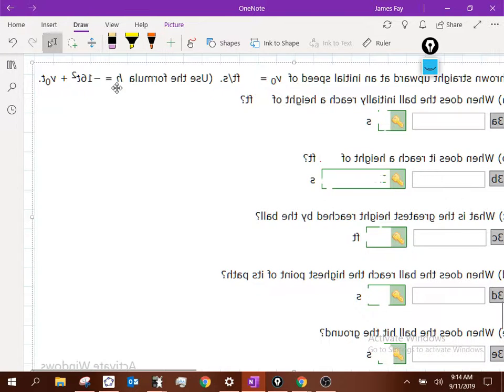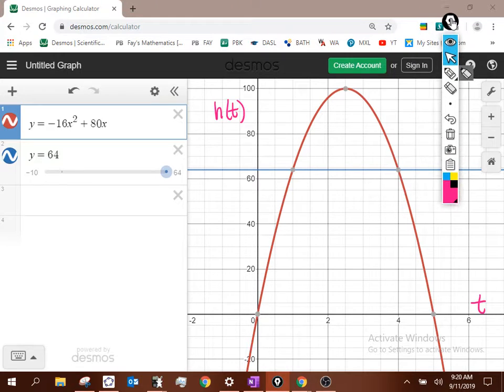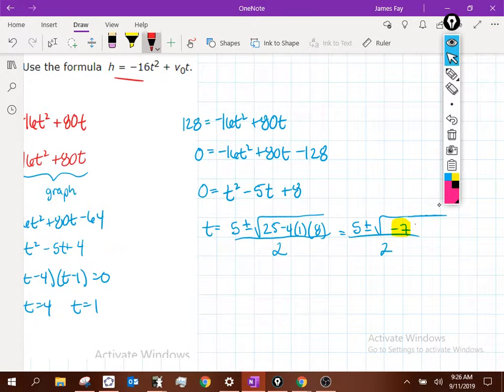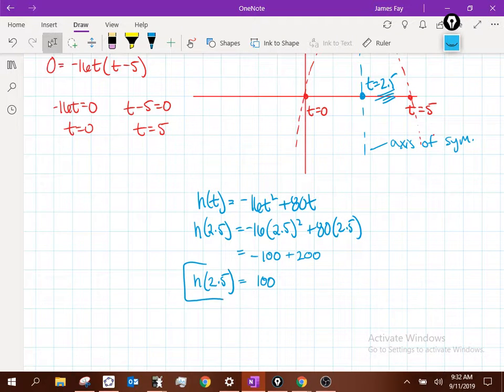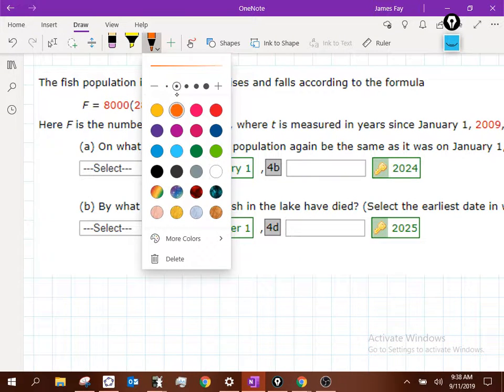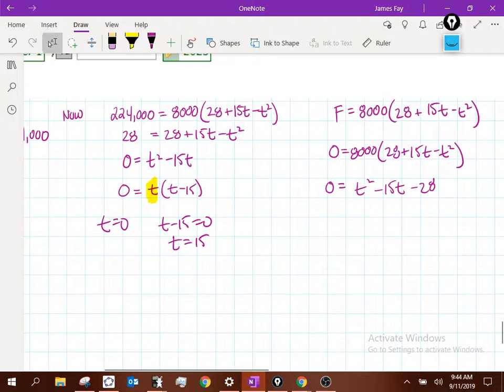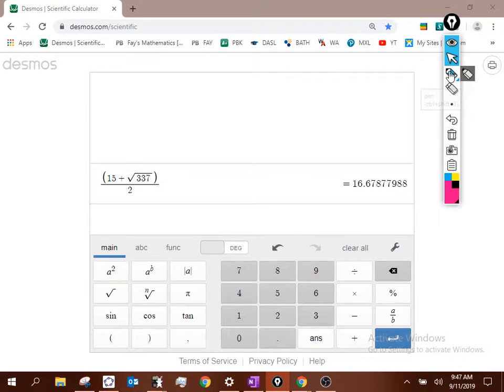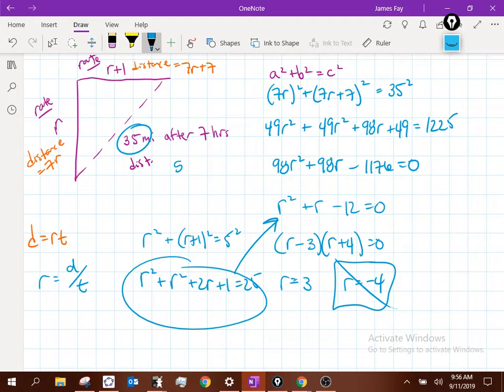9 11 19 1 4 HWK Day2 2nd CA